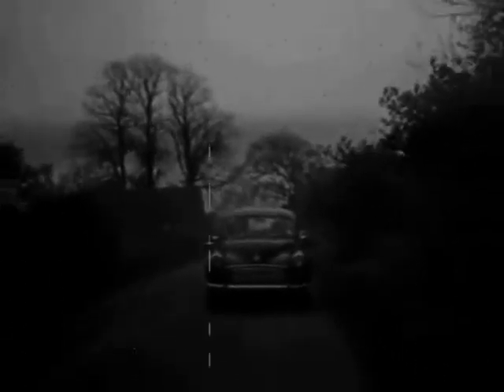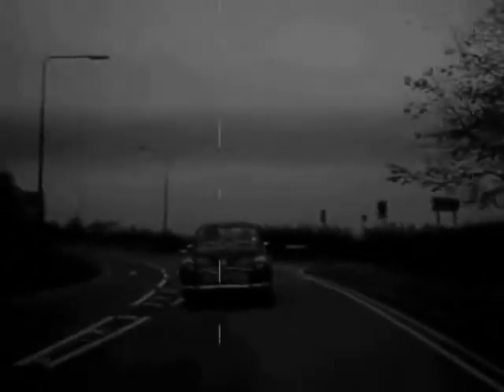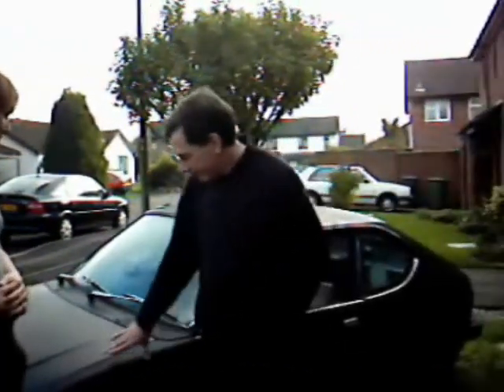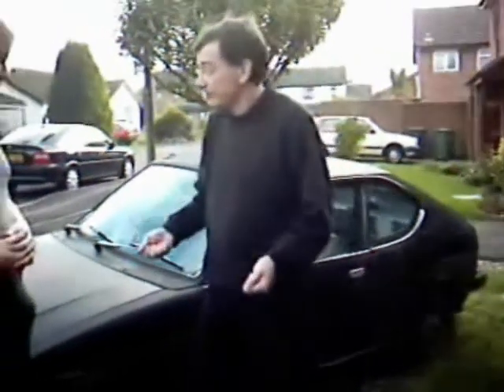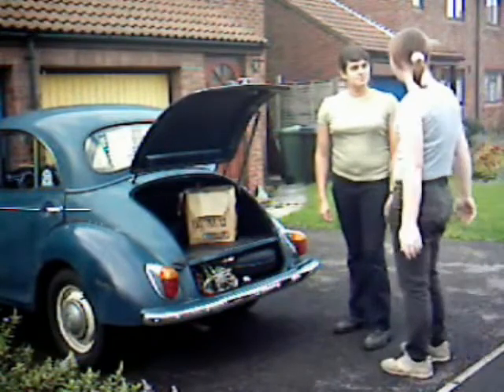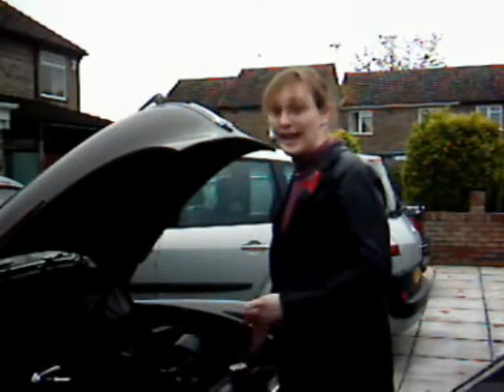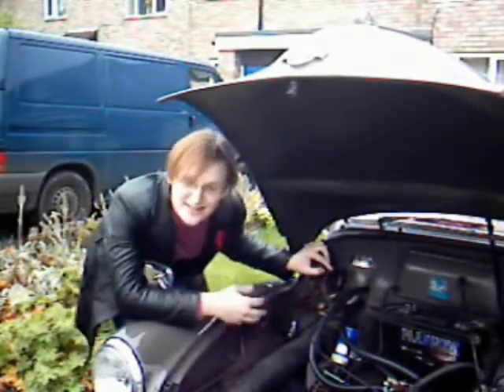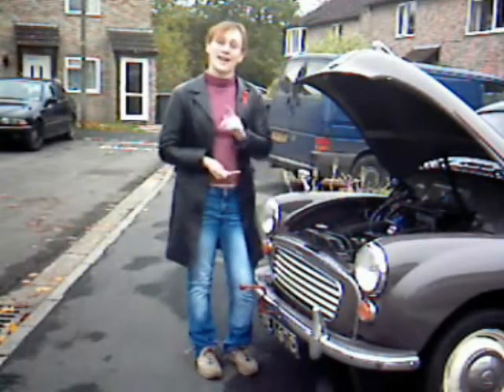What Came First, The Chicken or the Minor. Part I/II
This was the promo we shot which...got us to making a pilot. Go us. It was never taken up though...

There's a few factual inaccuracies, but hey... it was mostly adlibbed with just a rough script laid out, so never mind!